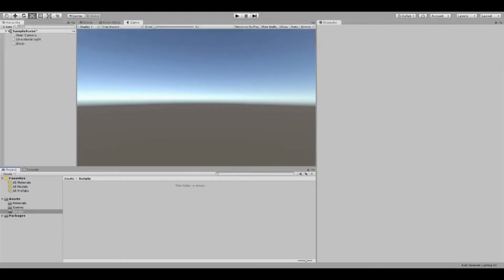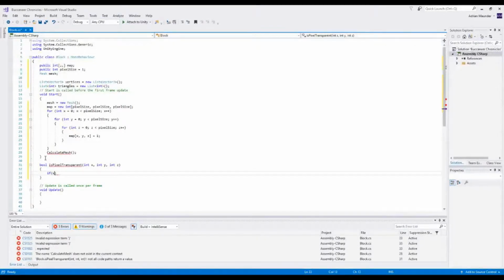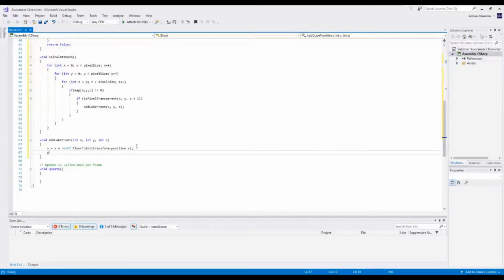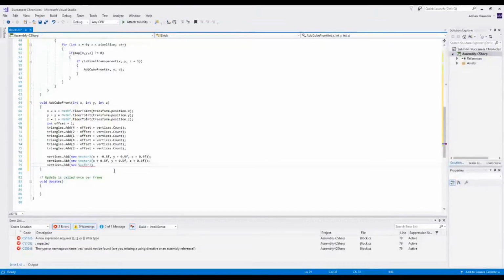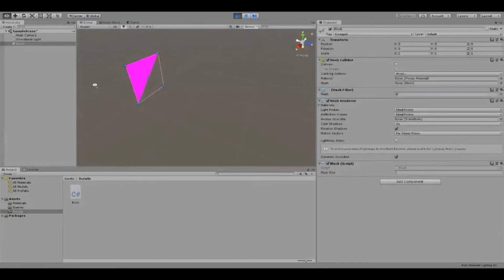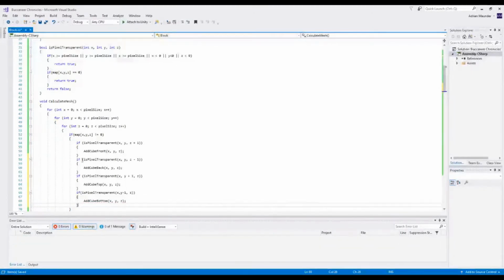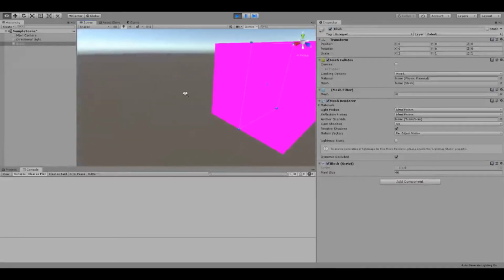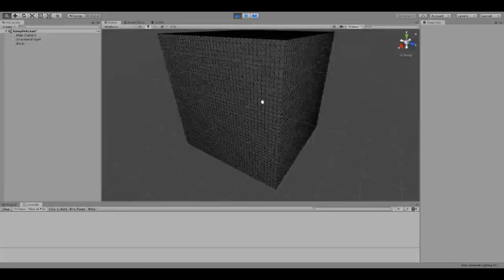Ep002: Creating our first Block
in todays episode we get to programming our first block
ready for some fun stuff we will be doing in our next episode.